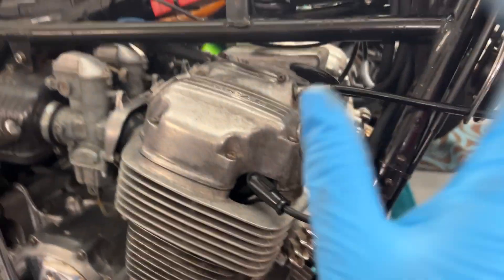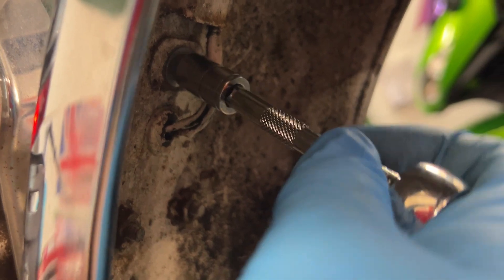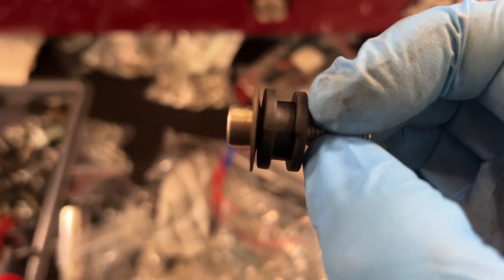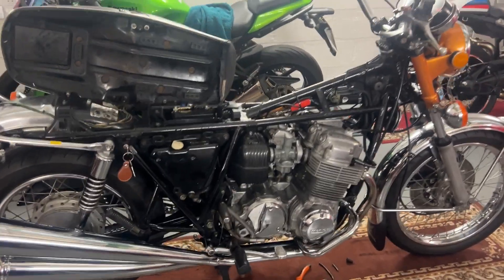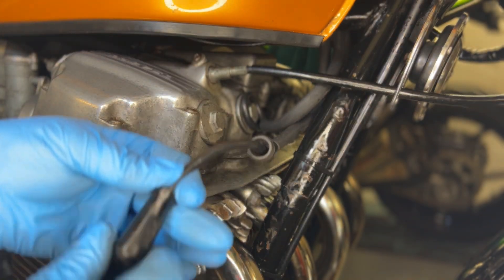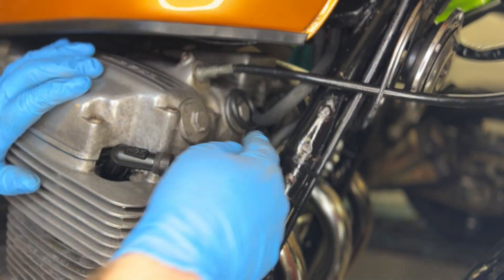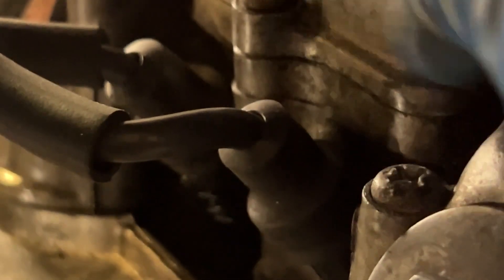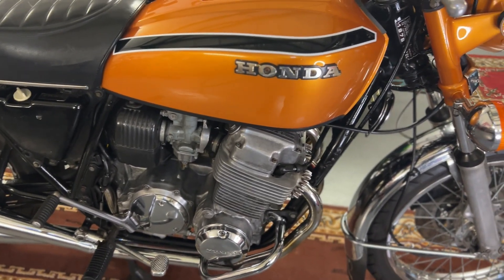1978 Honda CB750 - adjusting HT lead length - part 7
I never enjoy this job, if you cut too much off the HT leads you have to replace the coil packs.

Lets see if we can tidy up these new HT leads and get the CB750 back on the road.

I own a small but tidy motorcycle workshop in the UK (fully booked!, absolutely not looking for more work) and I'm tired of those YouTube mechanic "know-it-all" videos.

I choose to show you things from a customer's point of view. Then dive into the thought process, the challenges, and then how to tackle them.